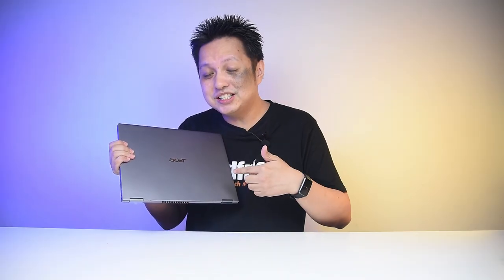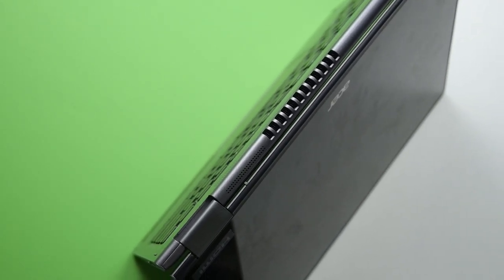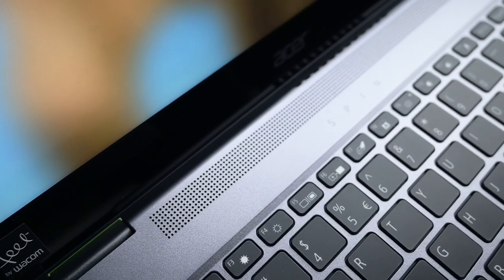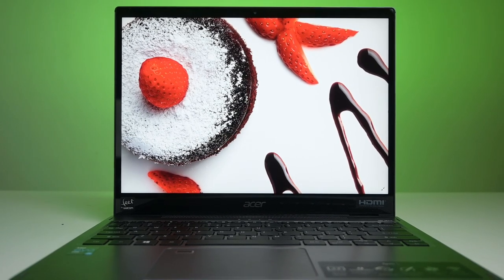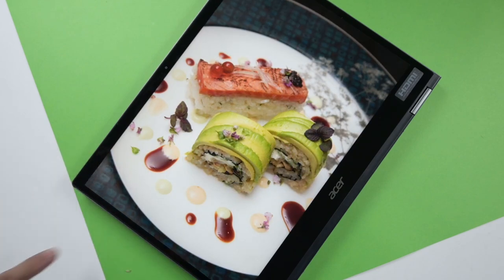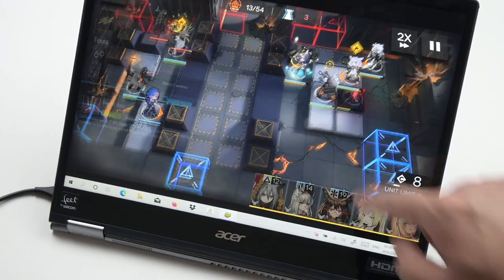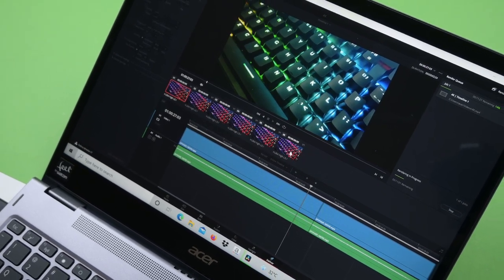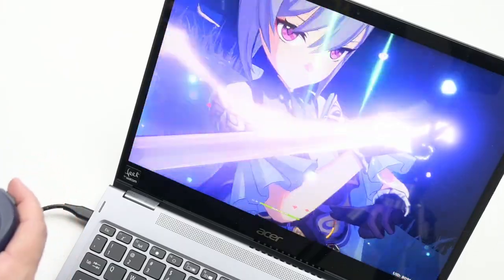Acer Spin 5 Review - Great Value in Portability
Intel®️ Evoᵀᴹ platform certified, the All-New Acer Spin 5 brings versatility to a whole new level, being powered by the Intel®️Coreᵀᴹ 11th Generation processor and Intel®️ Iris®️ Xᵉ graphics. With 4 usage modes, a touch capable 13.5” FHD IPS Display with Wacom AES 1.0 that features up to 4,096 pressure levels, a stylus and 15 hours of battery life - the Acer Spin 5 is certainly made for the creatives on the go.

I took it for a spin and I'm impressed by the build quality, and how the screen looks great and works great as well.

[ My favorite CPUs in the lab ]